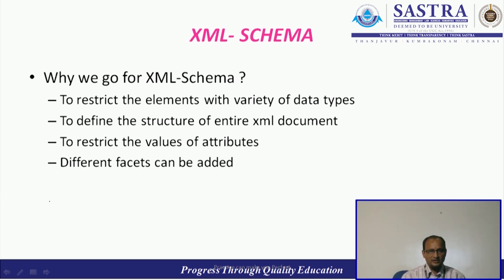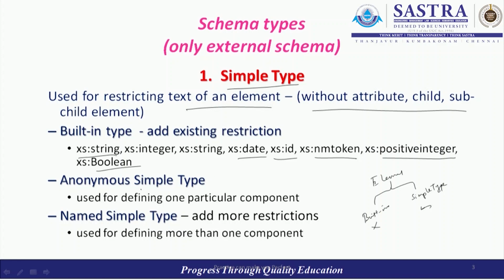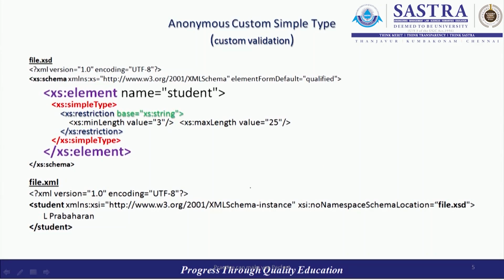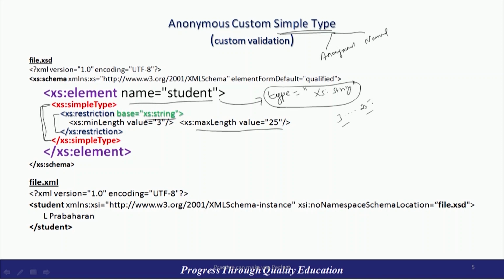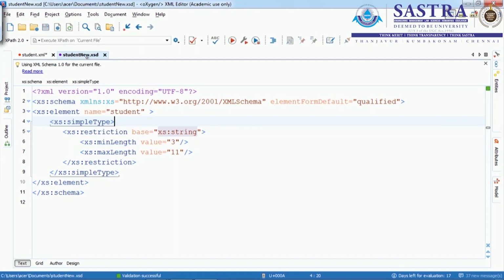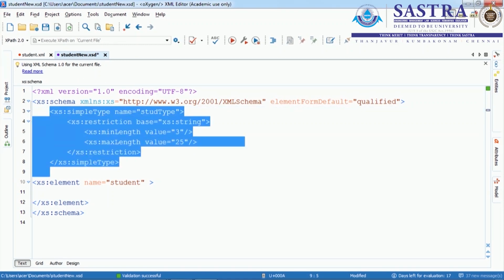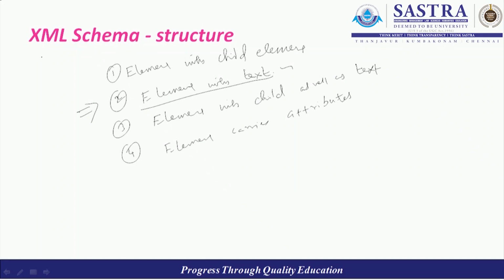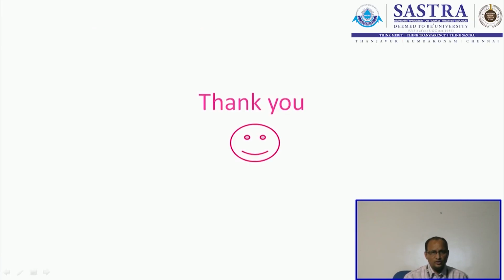UNIT2 2 Simple Type Schema